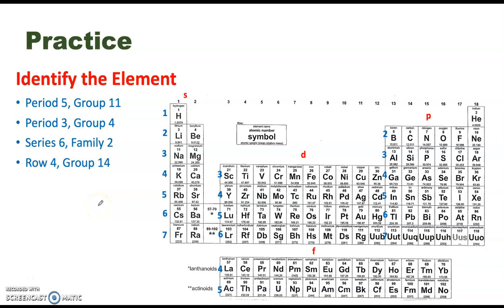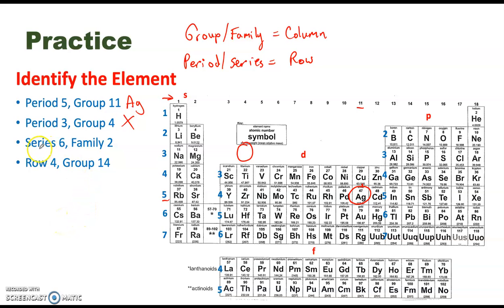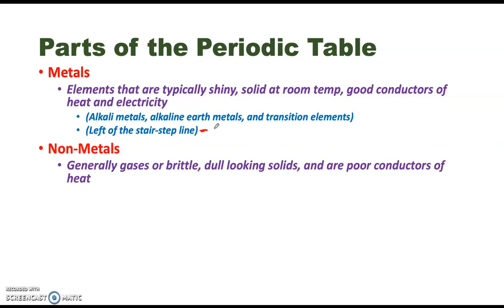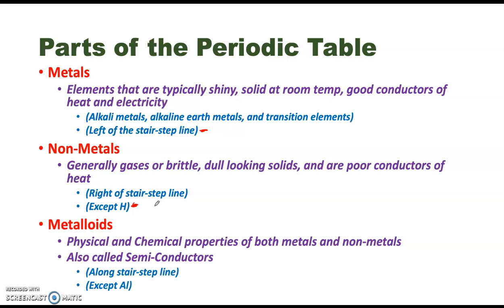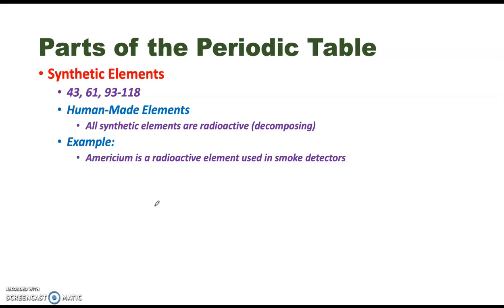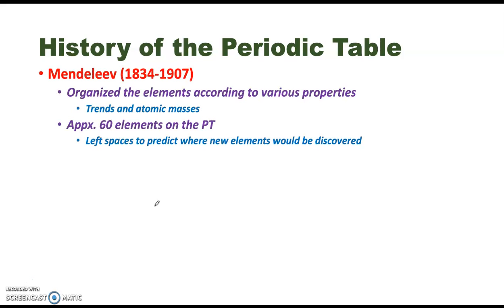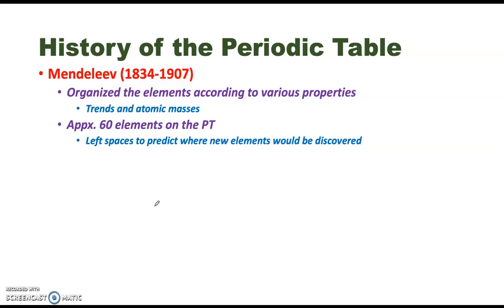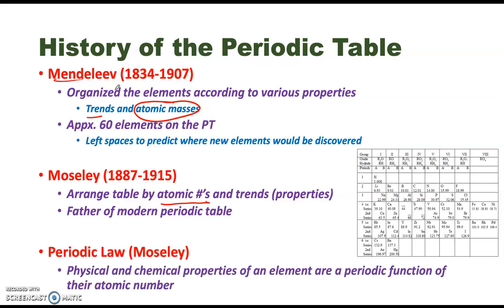Chapter 5.2 Parts of the Periodic Table